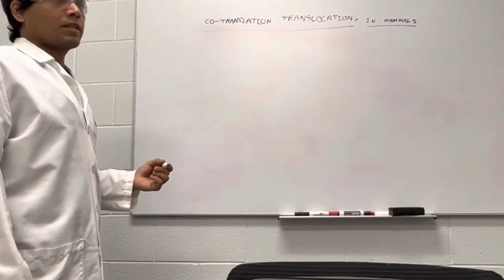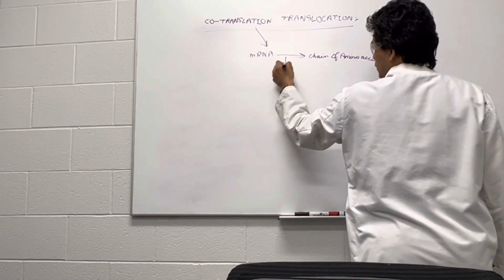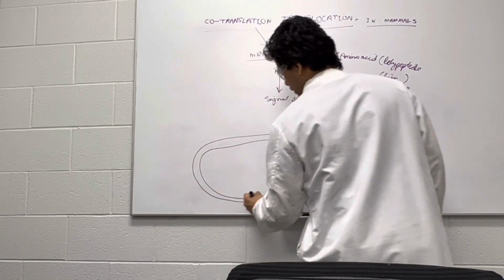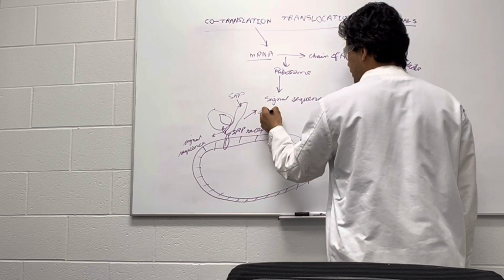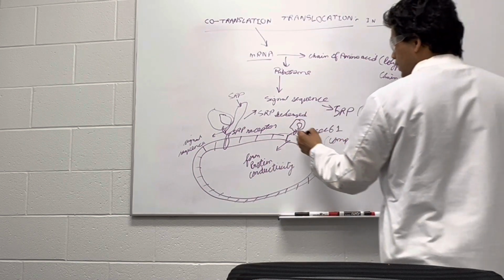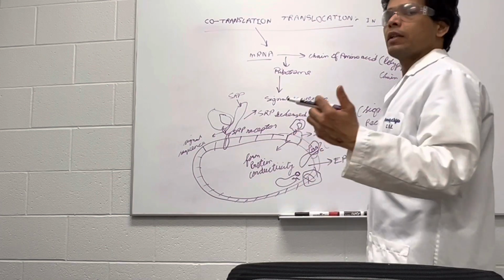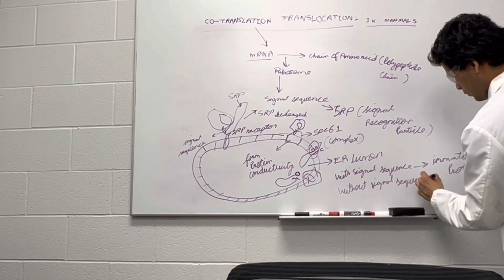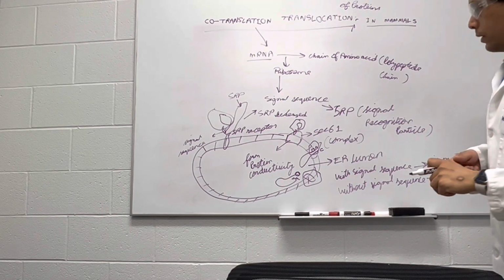Protein Translocation: Co-Translation Translocation Code: 53